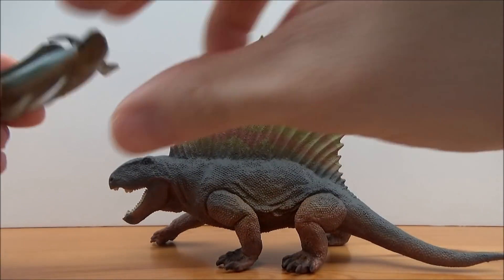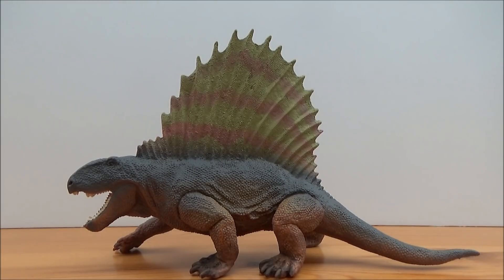Safari Ltd 2018 Dimetrodon Review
I take a look at the brand new Safari Ltd 2018 Dimetrodon.